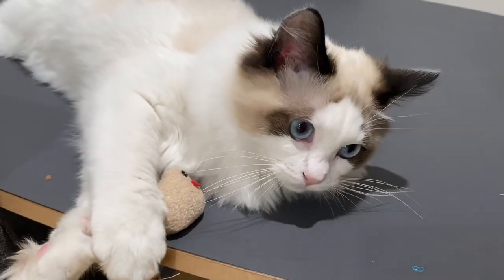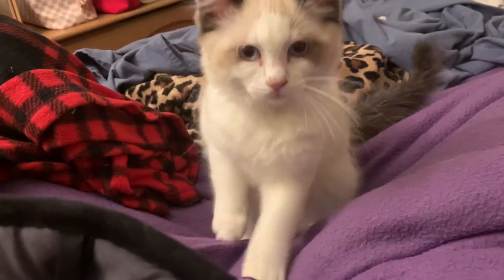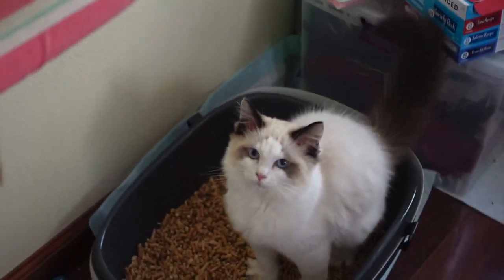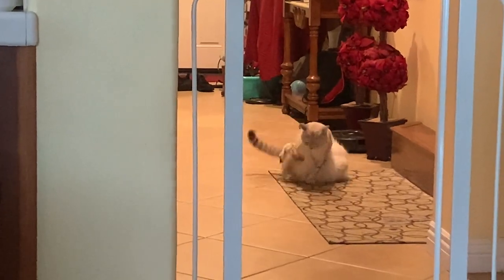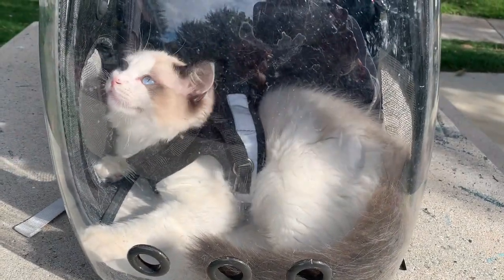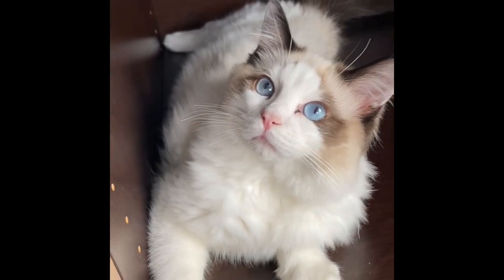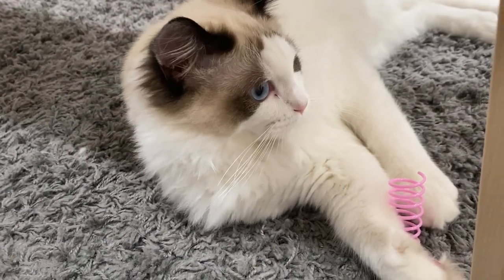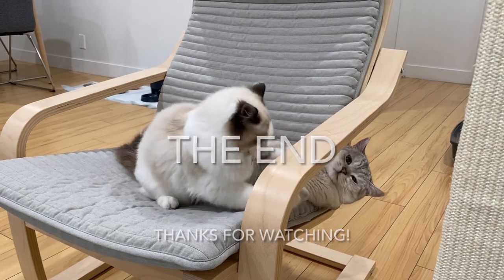MY RAGDOLL CAT BABY-TOASTER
Meet my new kitten! His name is Toaster (AKA Tulsa). He’s the cutest seal bicolor Ragdoll. I love him so much! It was a struggle taking care of my very first kitten, but it was time well spent. Hope you enjoy the video. If you have any cat tips for me please let me know!